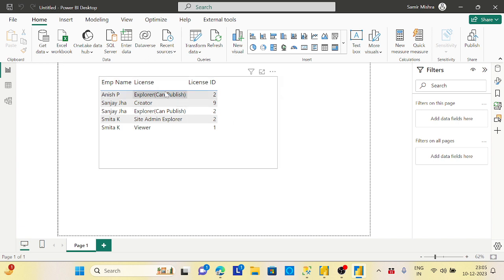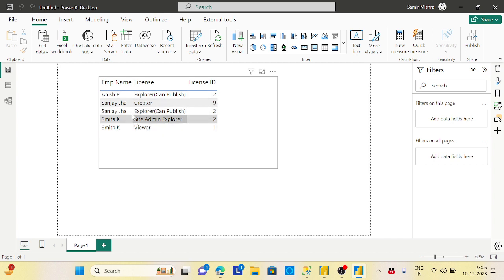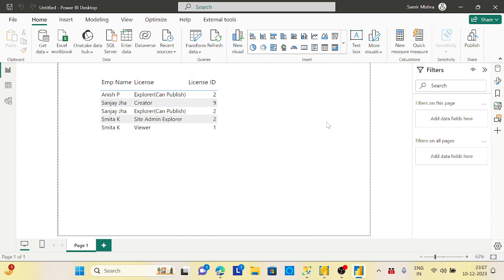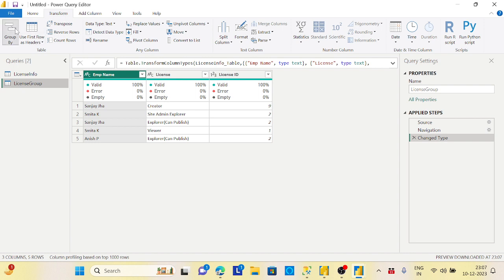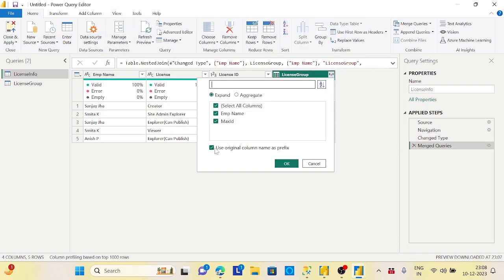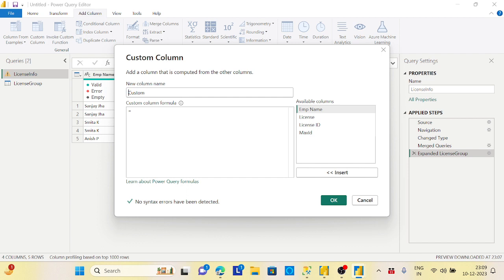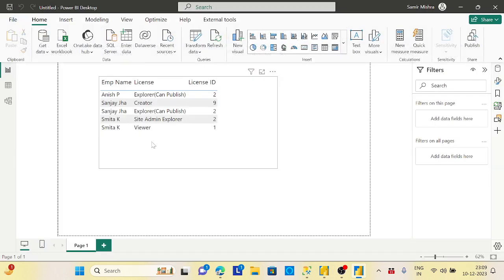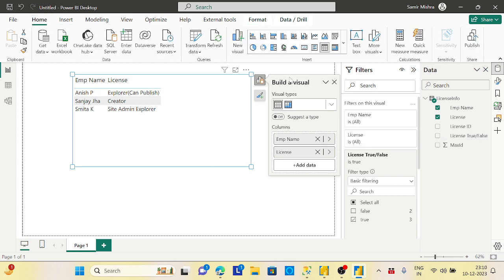Max ID per User using Power Query Realtime Scenario